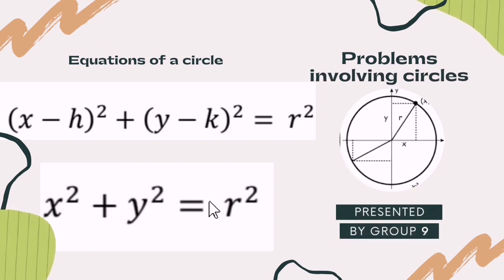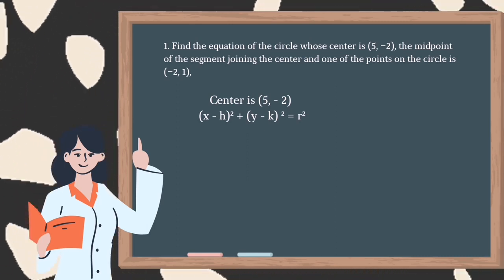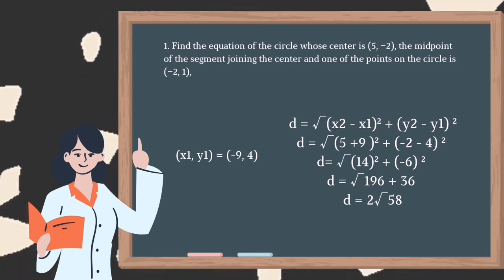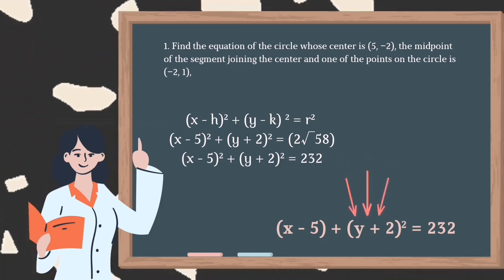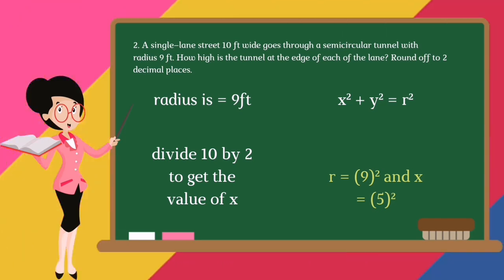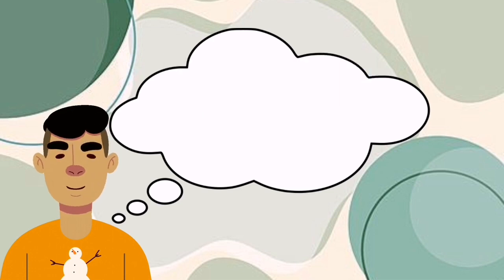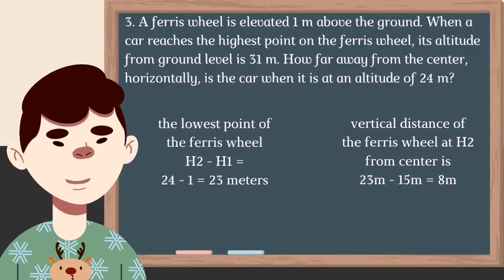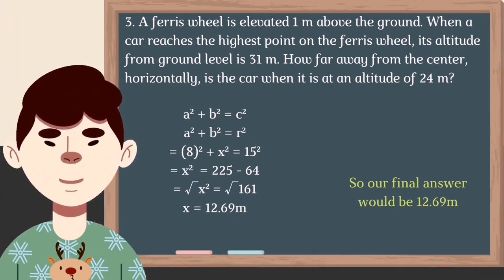PROBLEM SOLVING INVOLVING CIRCLES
‼️PERFORMANCE TASK IN PRE-CALCULUS‼️
🟣 TOPIC: PROBLEM-SOLVING INVOLVING CIRCLES

BY:
Prince Joseph Hernandez
Sunder Yadao
Miel Cariño